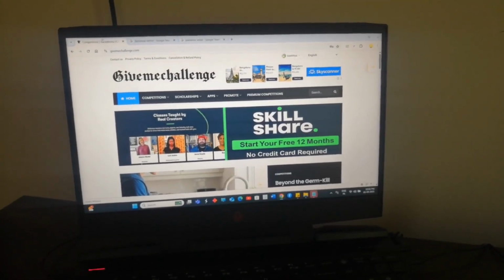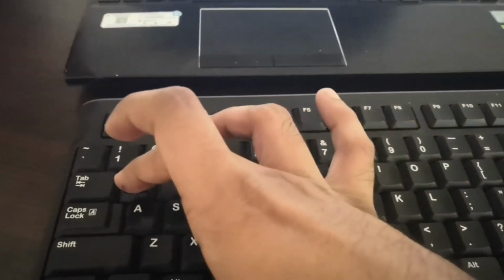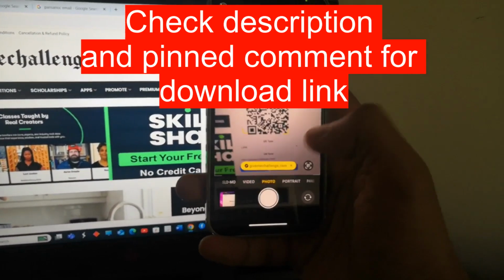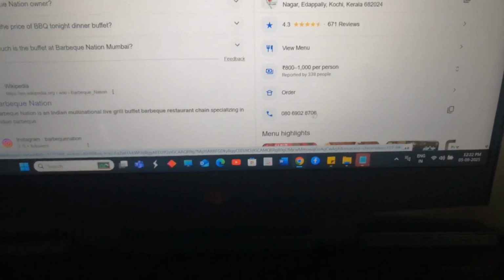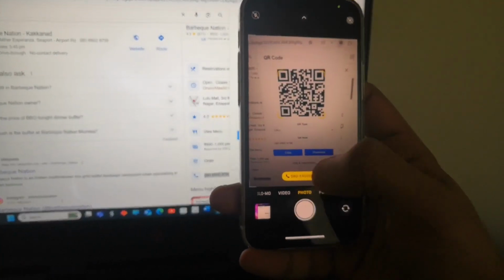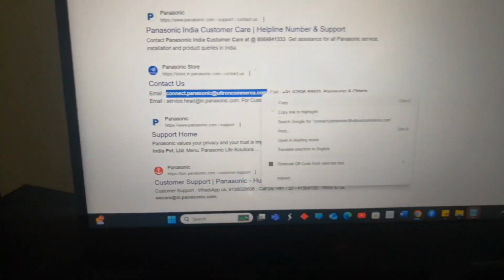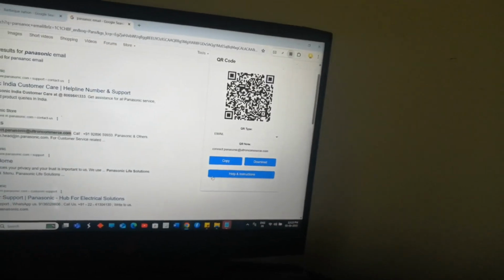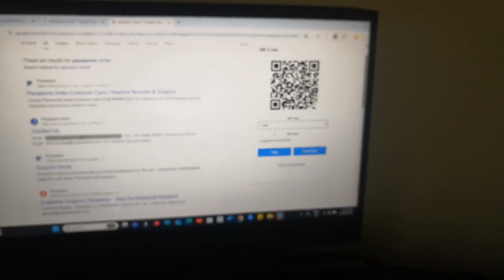Create QR Code Shortcuts in Chrome: The Easiest Way to Share Links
Tired of copying and pasting long URLs to share with friends, colleagues, or to get them on your phone? This video shows you the simplest, most efficient way to generate QR codes directly from your Chrome browser using a powerful and free extension.

You'll discover how to:

Instantly create QR codes for any webpage with just one click.

Easily save and share these QR code images.

Use keyboard shortcuts to make the process even faster.

Generate QR codes for text, images, and other content, not just links.

Whether you're a student trying to share a research article, a business owner putting a link on a poster, or just looking for a quicker way to move a link from your desktop to your phone, this video is for you. We'll walk you through the entire process, from installing the extension to using all its features, so you can start creating QR code shortcuts immediately.

Stop wasting time with clumsy copy-and-paste. Watch now and streamline your sharing process!